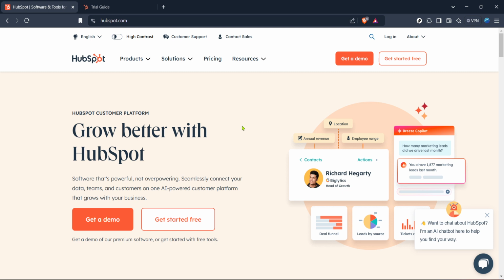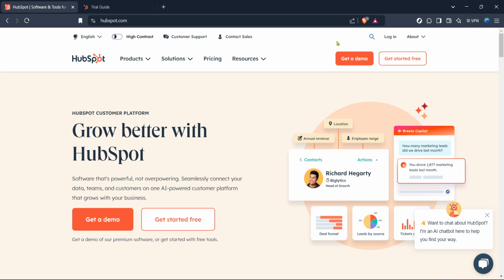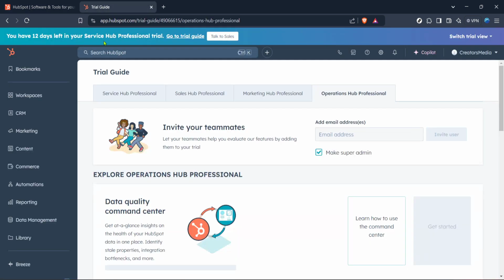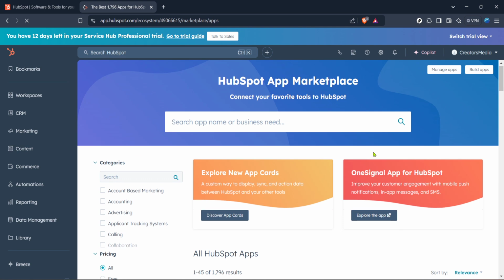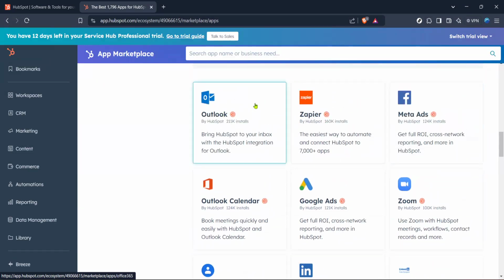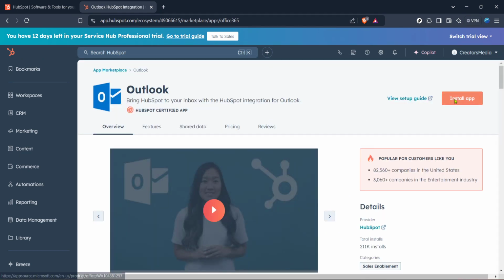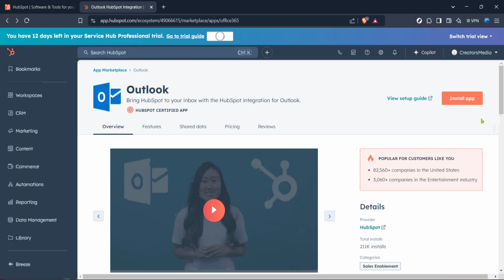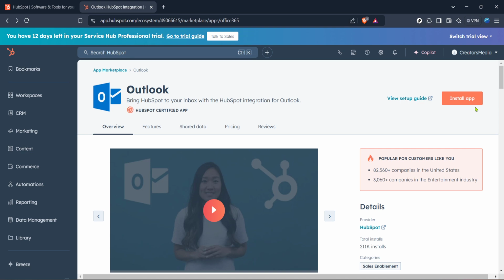How to Connect Your Outlook to Hubspot (Full 2025 Guide)